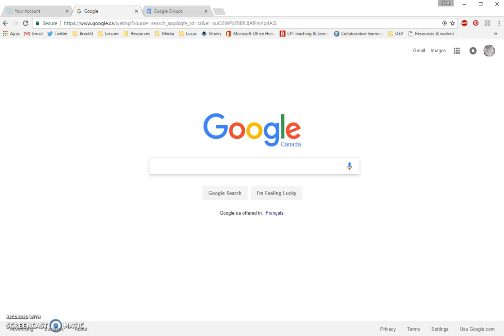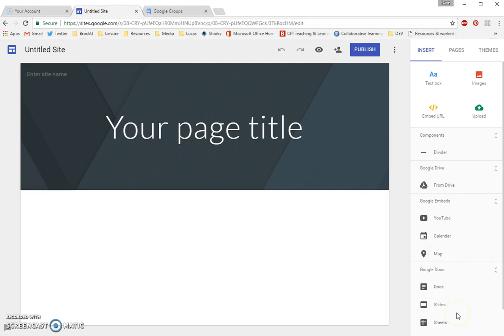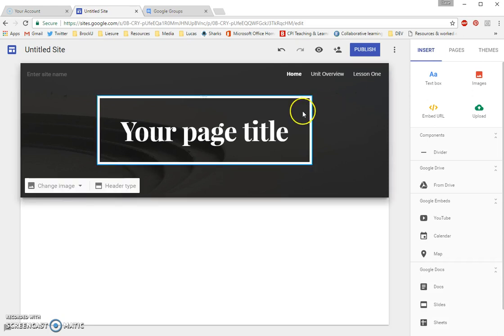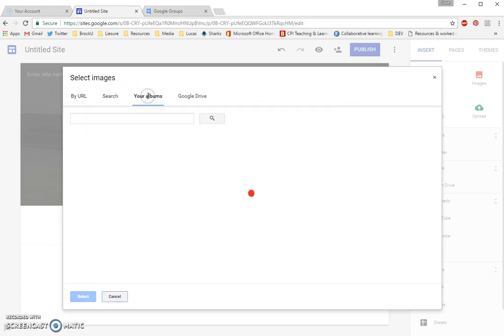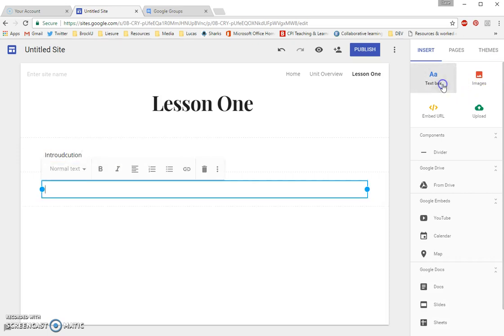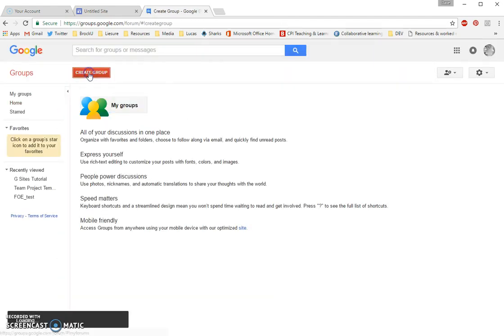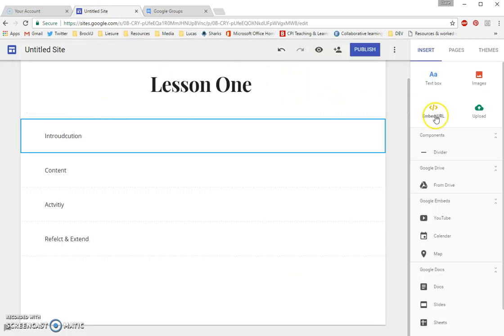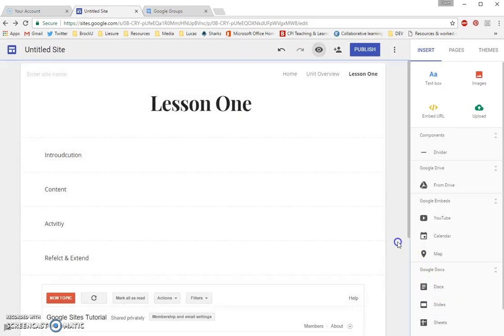Google Sites Tutorial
How to create, navigate, edit, add to, and share your own Google Site.